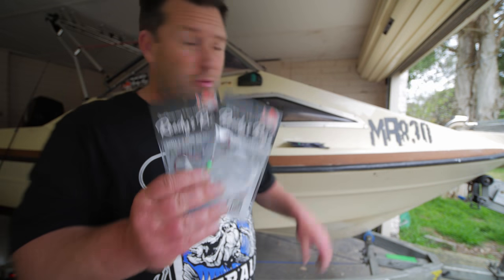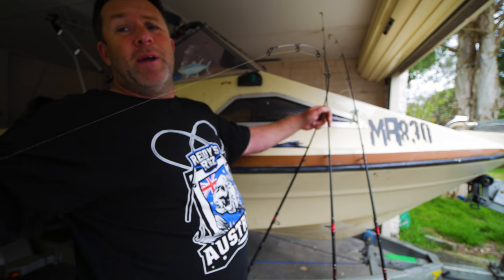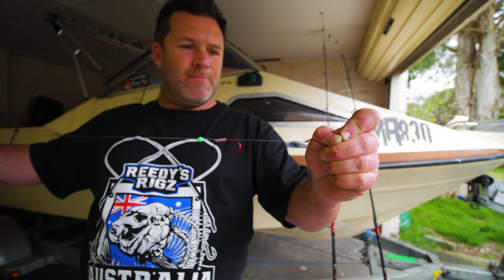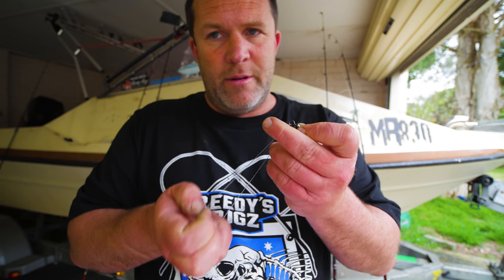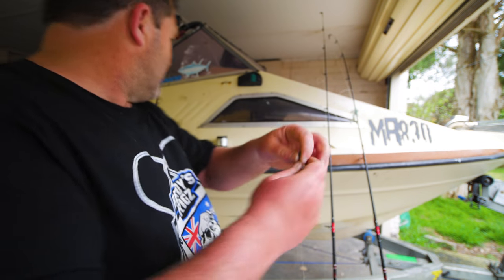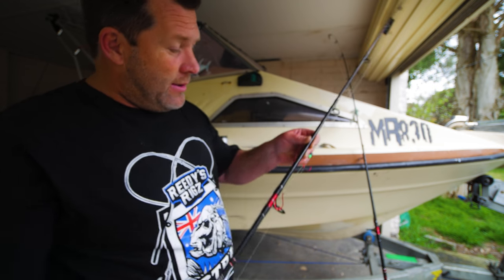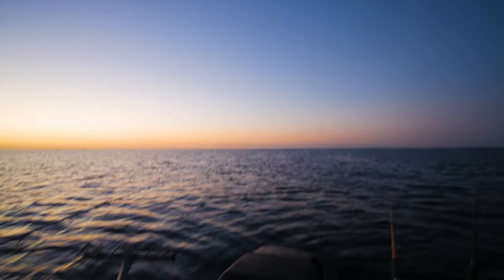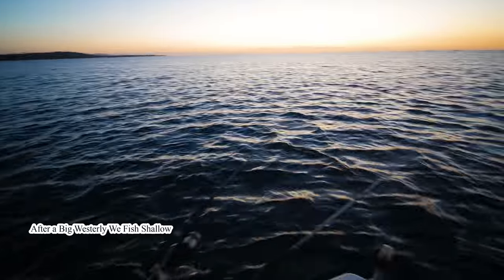The Old Boy's Like to Catching Snapper Too !!! Shallow Water Red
Fishing Melbourne  We Caught 6 Snapper Port Phillip Bay on the New Reedy's Running Rig Pre Tied Rigs  after A Big Blow From the West. Also i Demonstrate how to rig up a Pre Tied Snapper Rig that are Available from your Local Tackle  Around Australia .  These are one the Best Rigs For Port phillip bay For Snapper Kingfish & Mulloway.